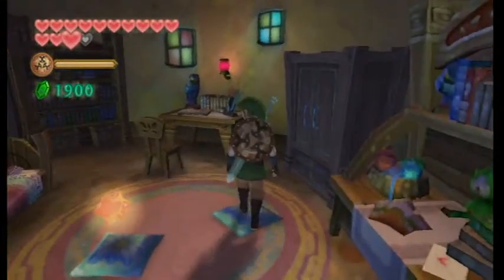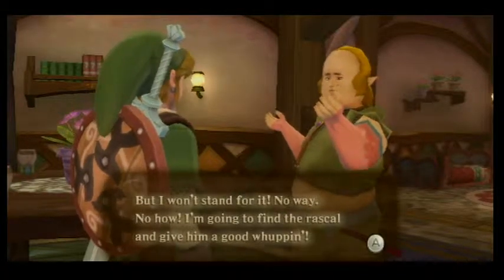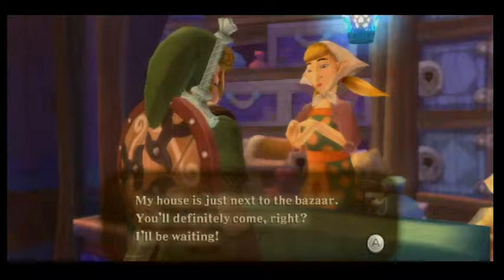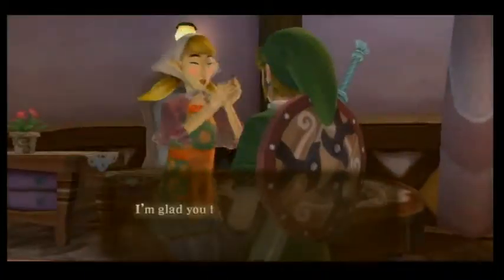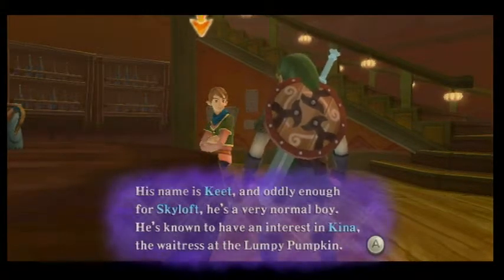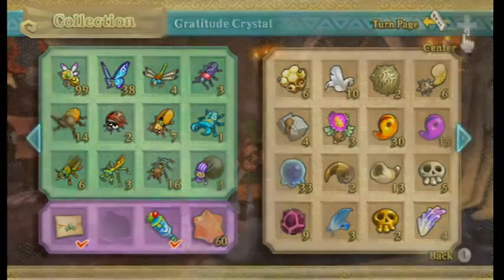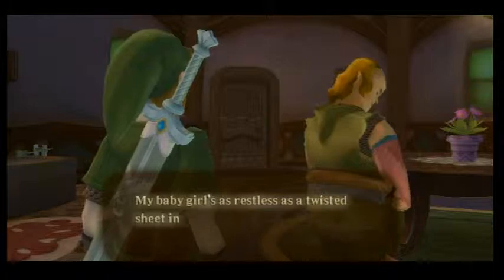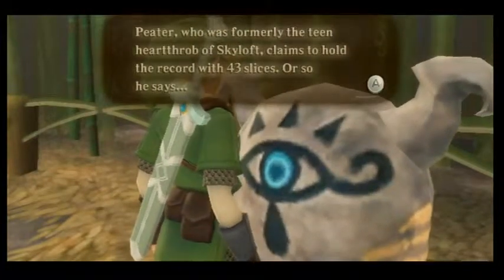PalPlays: Skyward Sword #40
We finish the sidequests that stand in the way of progress!

==MY INFO==

THE SCHEDULE
Episodes are released every Tuesday, Thursday, and Saturday. Saturdays are long episodes.